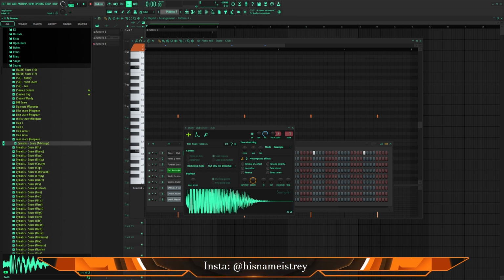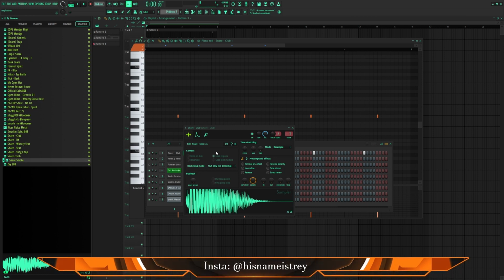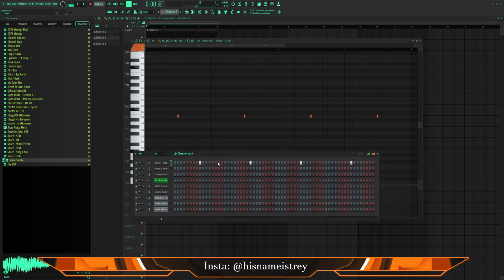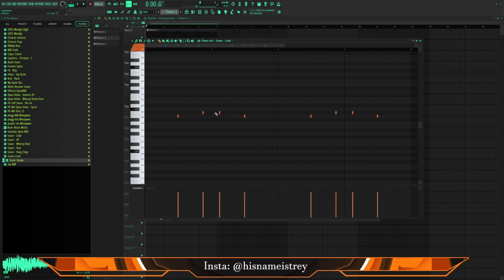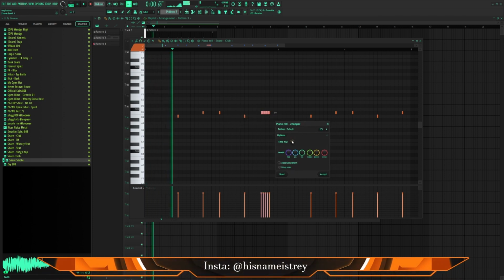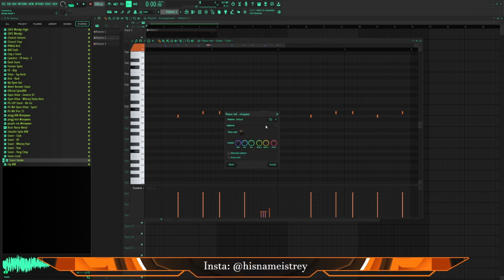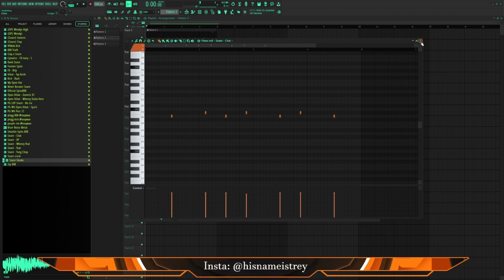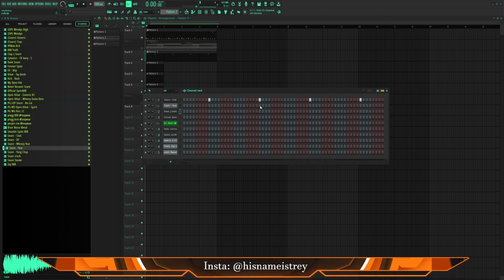How to Trap: Snares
100 New Loops Per Month
1000+ Midi Files
80+ Chord Progression Midi Files
AI Chord Generator